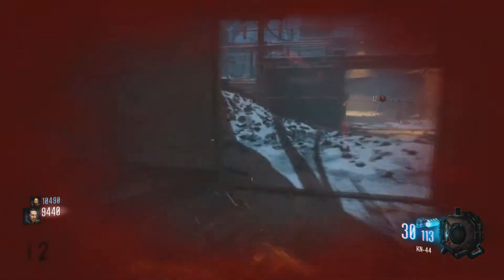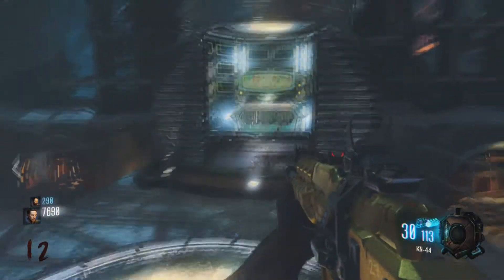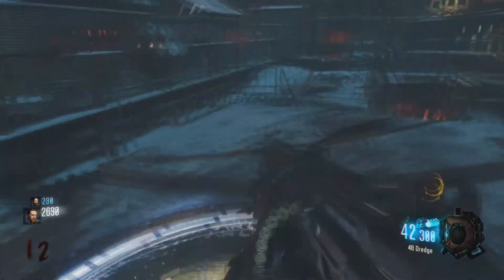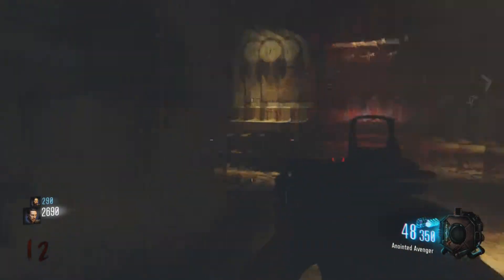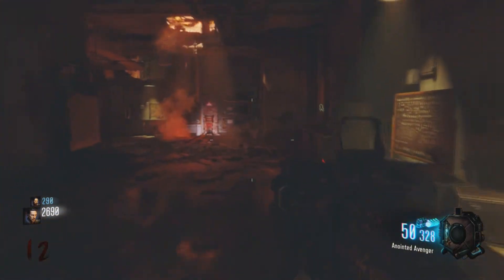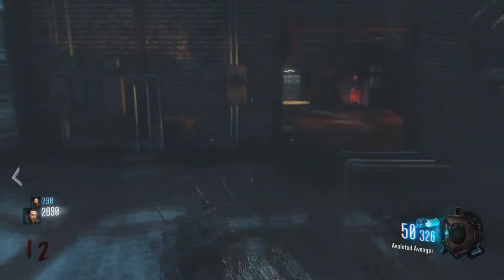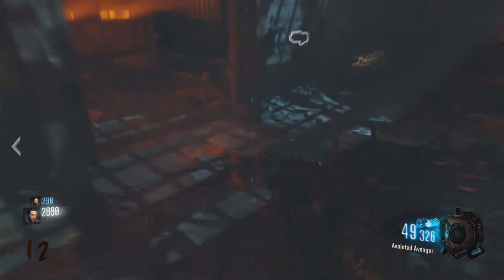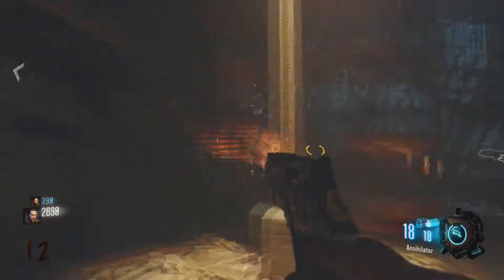Annihilator! Easter Egg Zombies